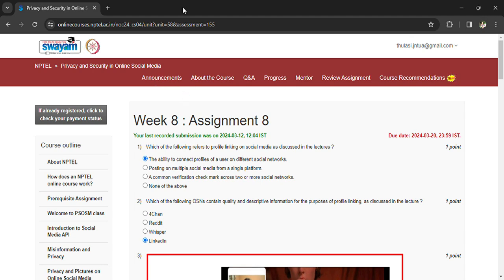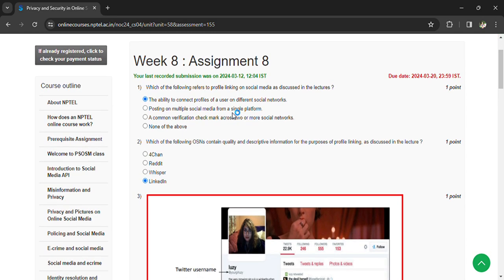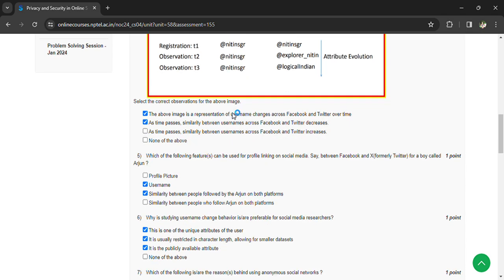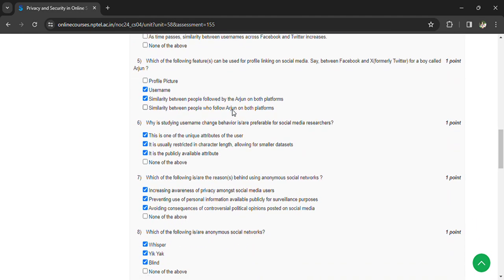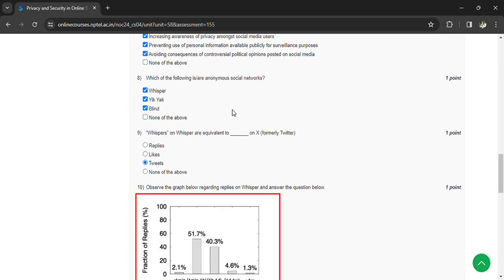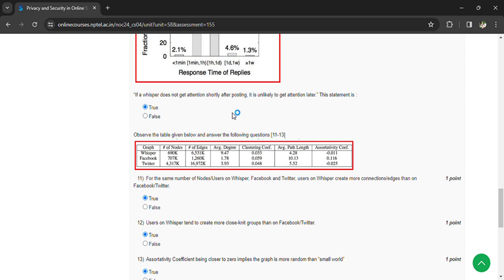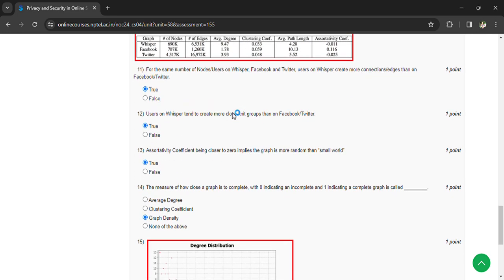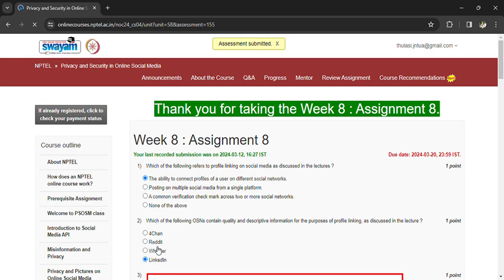NPTEL Privacy And Security In Online Social Media Assignment - 8